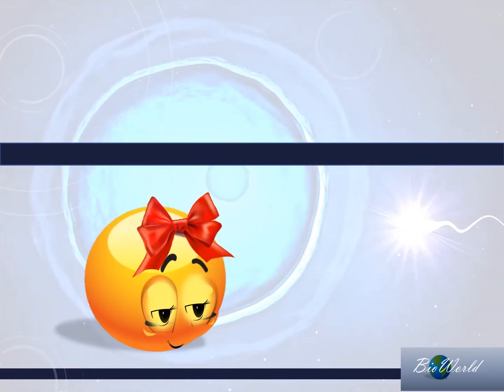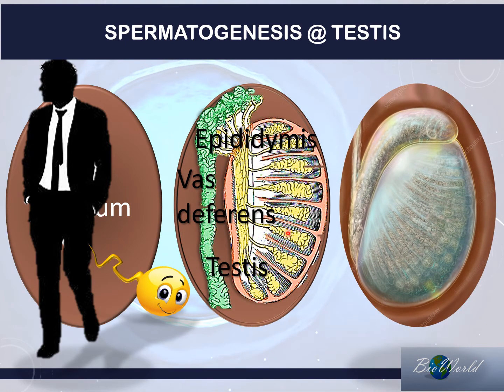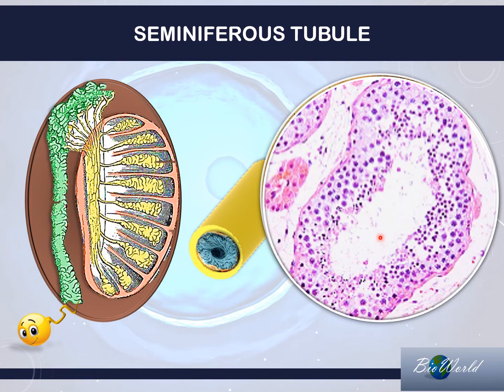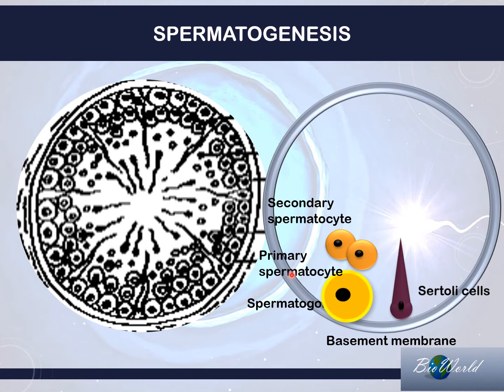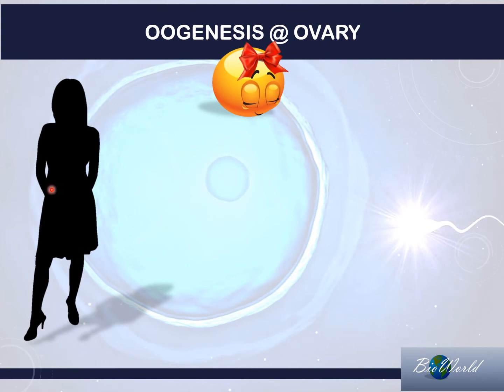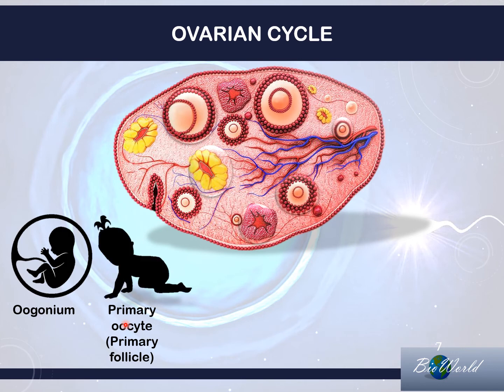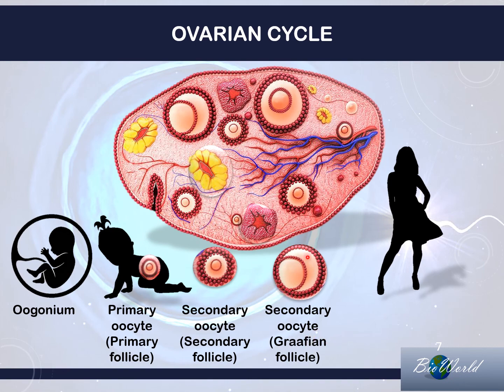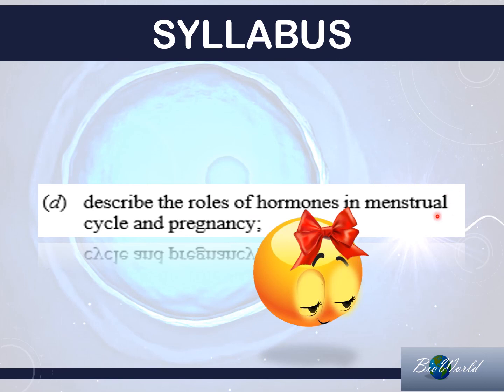Biology STPM: Gametogenesis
let's get familiar with how sperms and oocytes are produced in the reproductive organs